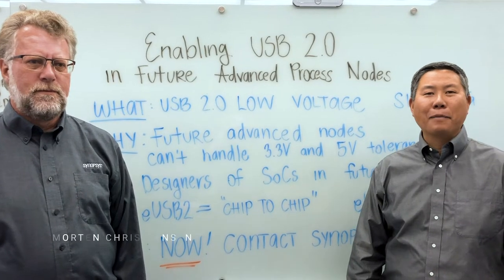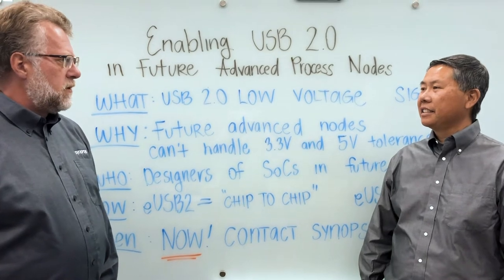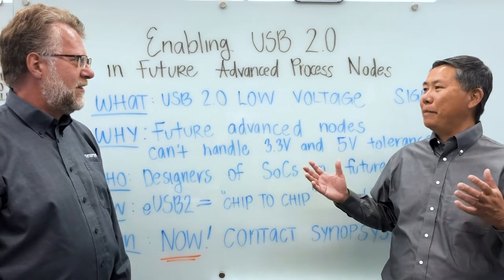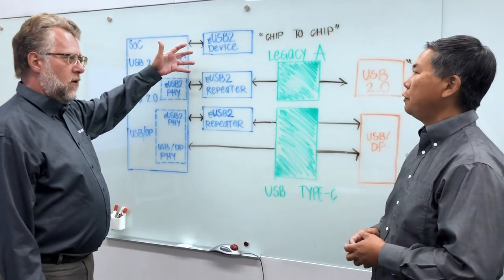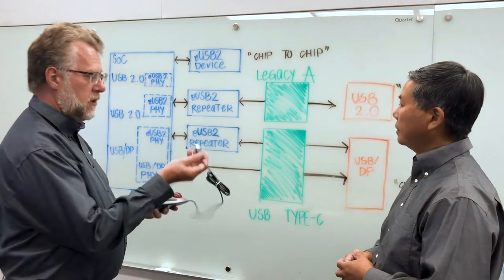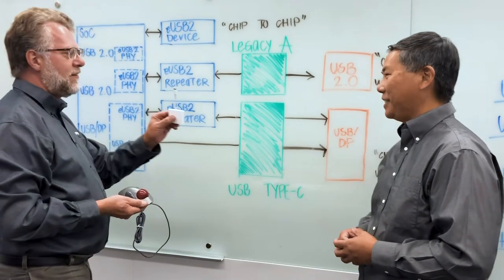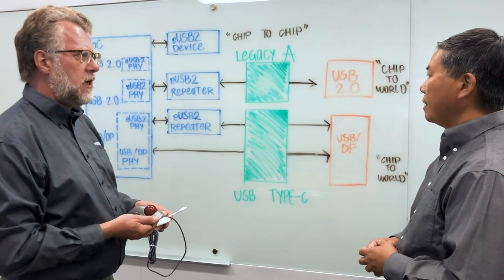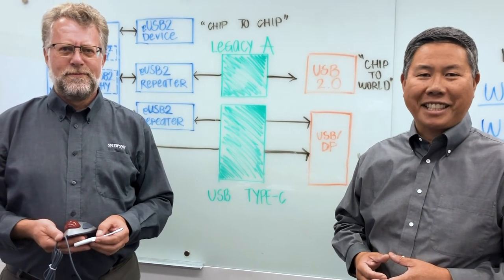Enabling USB 2.0 in Advanced Process Nodes Using DesignWare eUSB2 IP | Synopsys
USB 2.0 has been around for over 20 years and is the world's most popular wired interconnect standard. Join Morten Christiansen and Gervais Fong as they discuss how the new eUSB2 standard enables USB 2.0 connectivity for SoCs in the most advanced process nodes. Learn how Synopsys DesignWare® USB IP can help bring your products to market